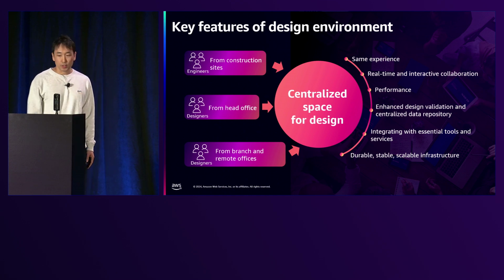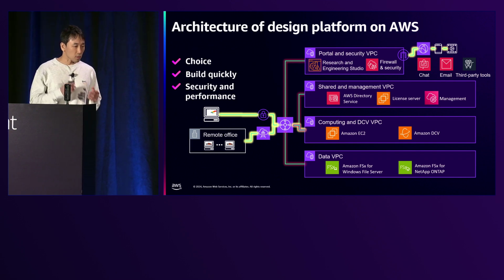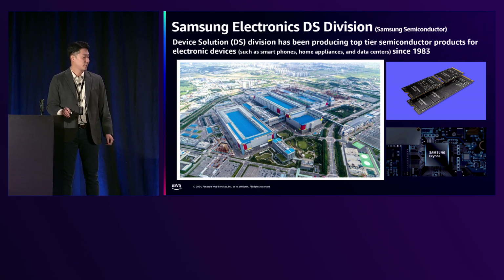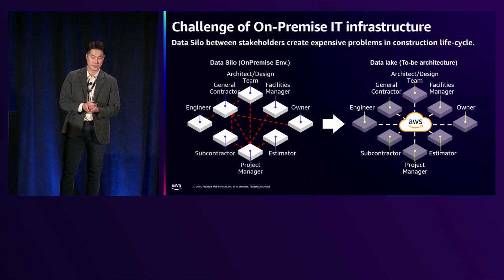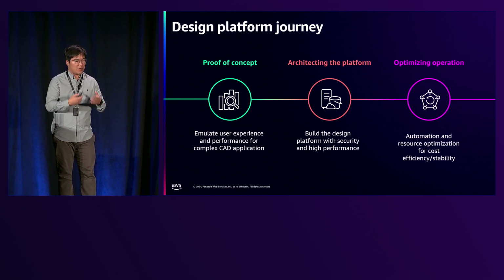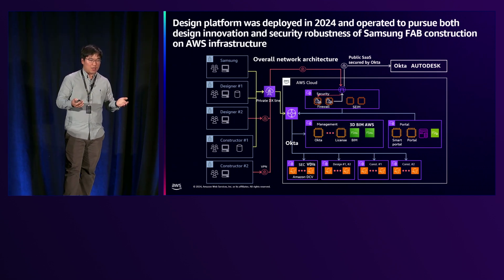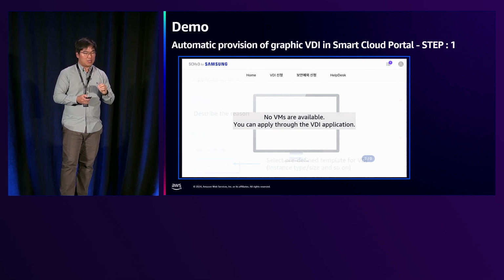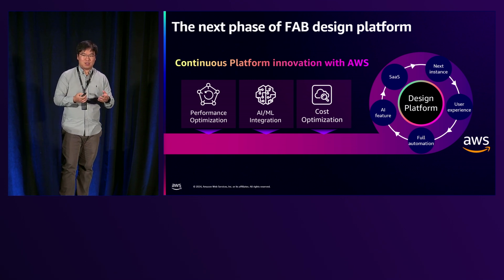AWS re:Invent 2024 - Running a complex design environment on AWS (MFG205)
Fab (fabrication facility) design requires a complex and sensitive user experience and strong security regulations. In this session, learn how Samsung Electronics, the world-class semiconductor company, has built and operated a design platform on AWS while adhering to high performance and advanced security standards.